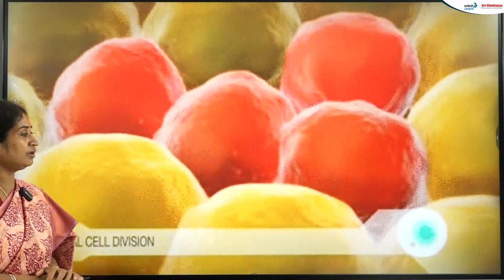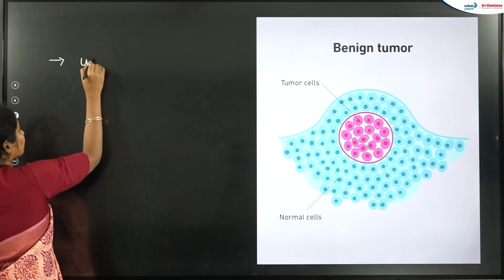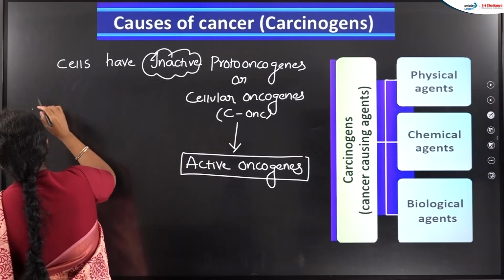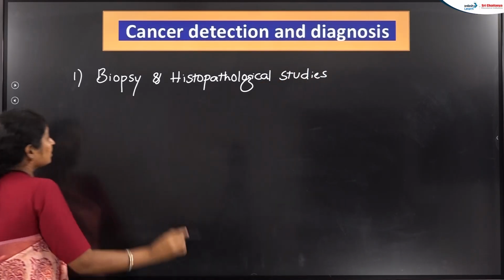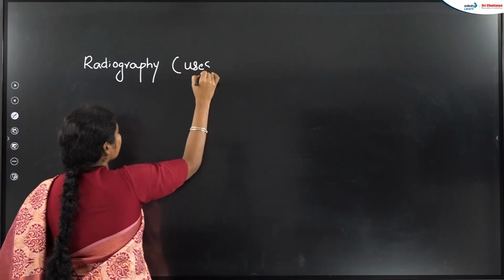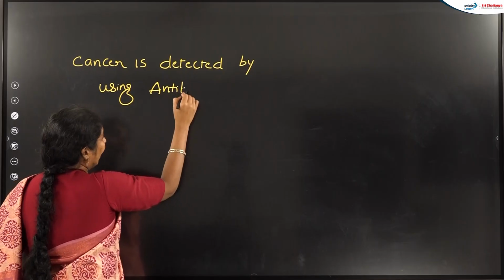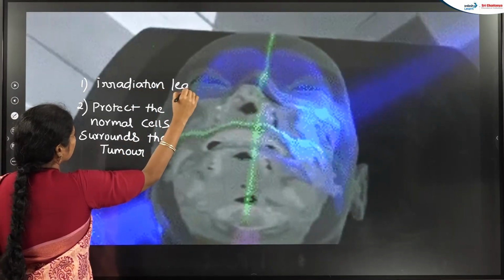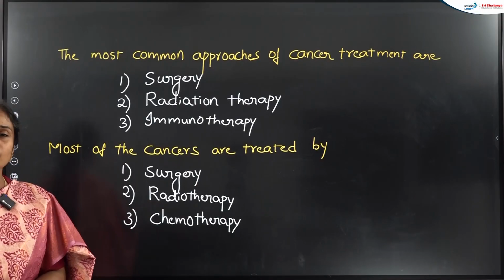Human Health And Diseases Cancer || NEET Zoology || NEET 2025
🌟 Wishing You All the Best for NEET 2026! 🌟 Cancer is a group of diseases characterized by the uncontrolled growth of abnormal cells. These cells can form tumors and may spread to other parts of the body through the bloodstream or lymphatic system. There are various types of cancer, including carcinomas sarcomas , leukemias , and lymphomas.

Cancer development is influenced by genetic factors, environmental exposures , lifestyle choices , and certain infections.

Common symptoms include unexplained weight loss, fatigue, pain, and changes in skin or bowel habits.

Diagnosis often involves imaging tests, biopsies, and blood tests. Treatment options include surgery, radiation therapy, chemotherapy, immunotherapy, and targeted therapies.

Overall, cancer is a significant global health challenge, but advances in research and treatment continue to improve outcomes.

human health and disease class 12 cancer animation
human health and disease class 12 ncert cancer
class 12 biology human health and disease cancer topic
human health and disease class 12
Human Health And Disease Class 12 Notes
human health and disease class 12 notes for neet
human health and disease cancer class 12
human health and disease cancer topic
human health and disease cancer and aids

FAQ's

What is the disease cancer in humans?
How does cancer affect a person?
What is cancer class 12 human health and disease?
What is cancer class 12 definition?
What is cancer as a disease?
What is human health disease?
What is the first definition of cancer?
Why is cancer a disease?
How does cancer affect people?
Can lack of sleep cause cancer?